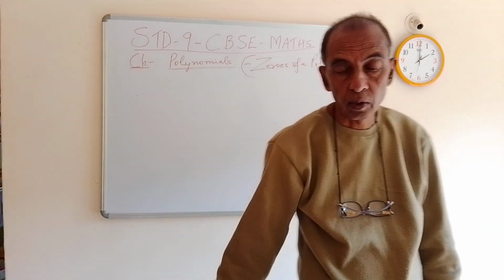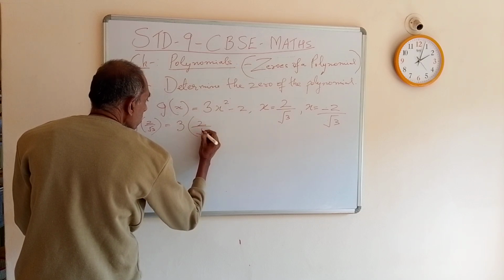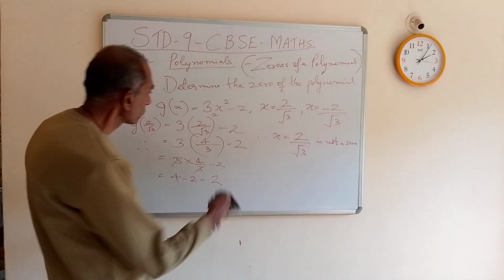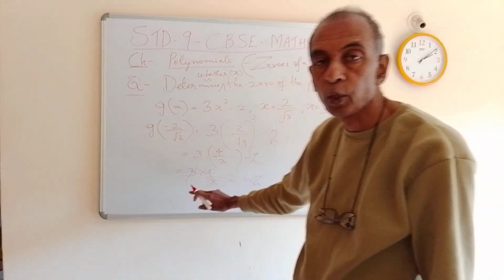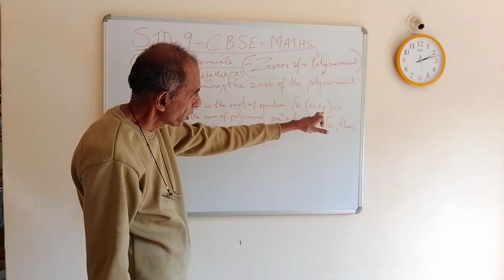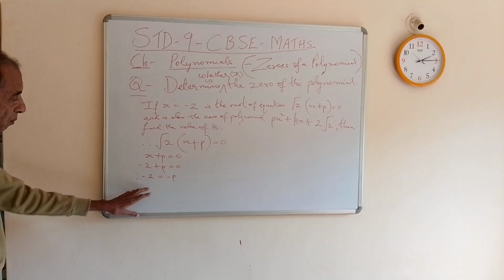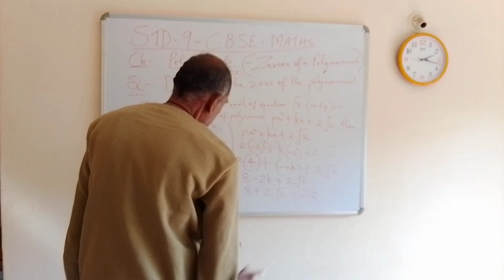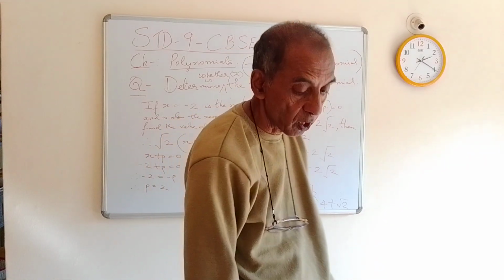STD 9 Cbse Maths - Polynomials - 4